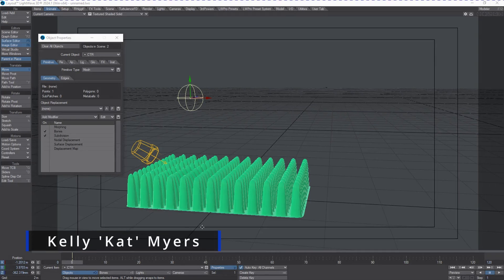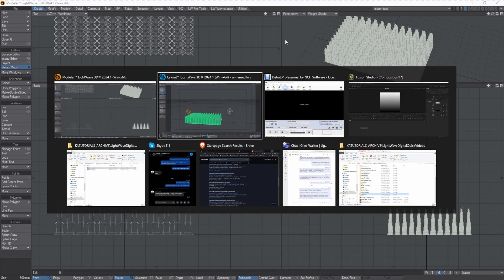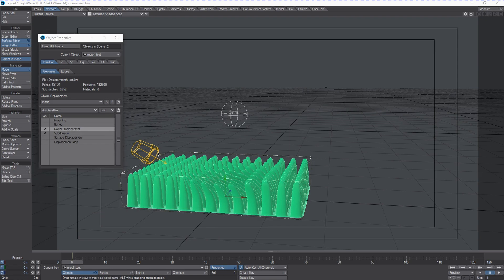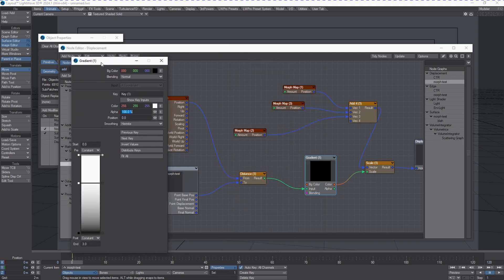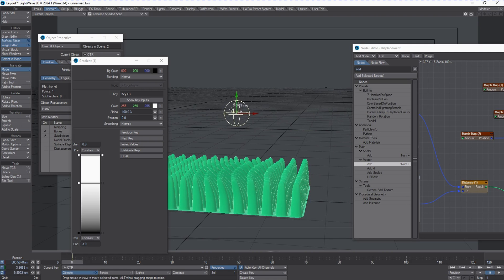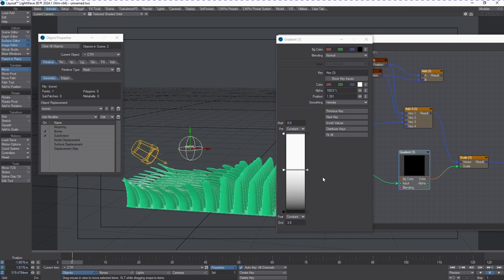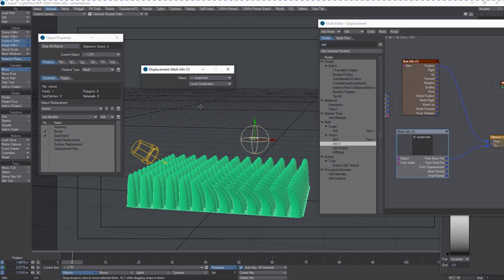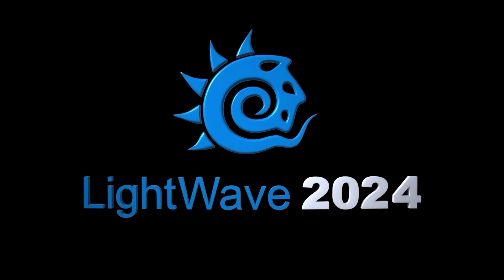Lightwave 3D Nodal Based Morphs Control